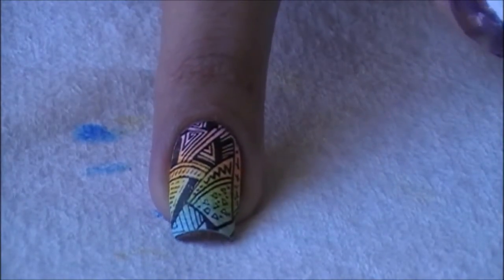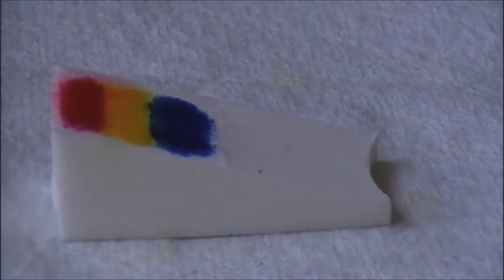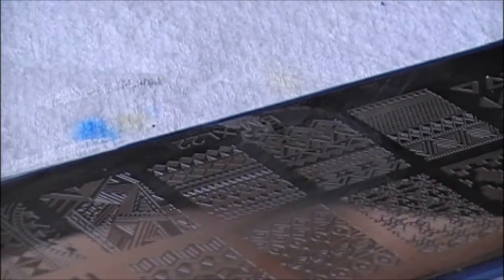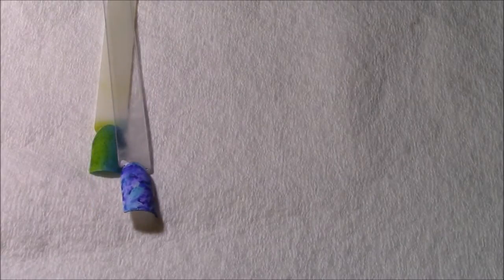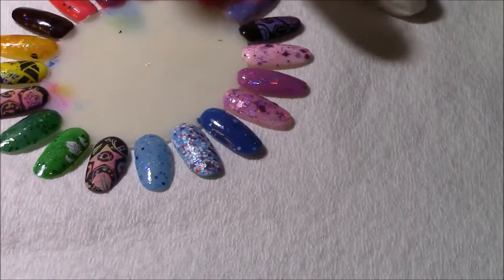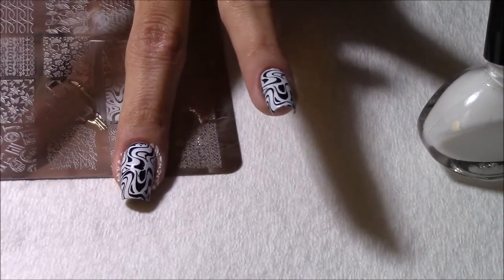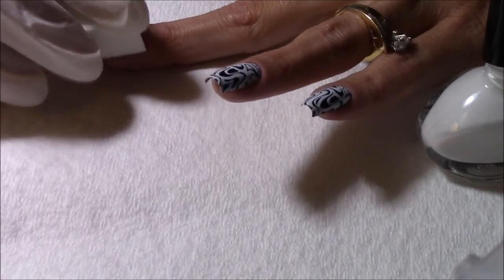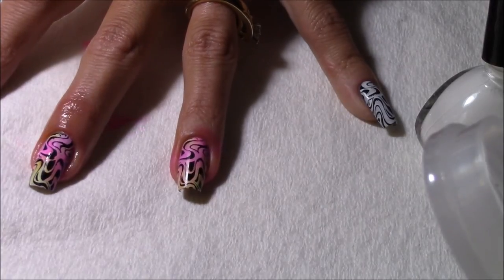Beach Sun Spray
The possibilities are endless.. You can use saran wrap,wax paper,your stamper head,a make-up sponge, tape, etc.. Colors can be added to create that near perfect gradient. You can change any boring white stamped image over black with your very own custom color- or colors. Clean-up is 91% rubbing alcohol. I hope you all enjoy.